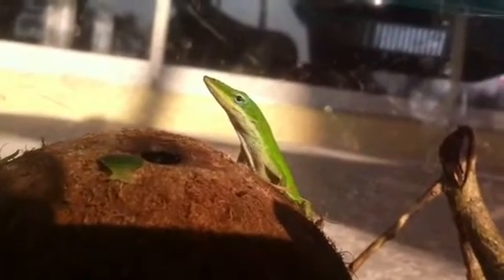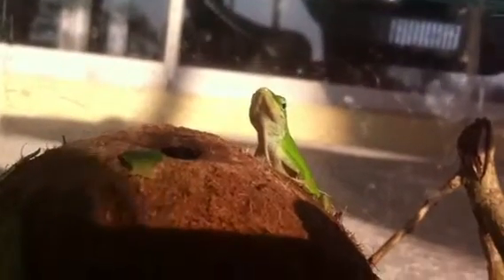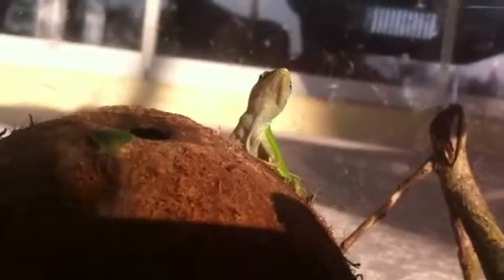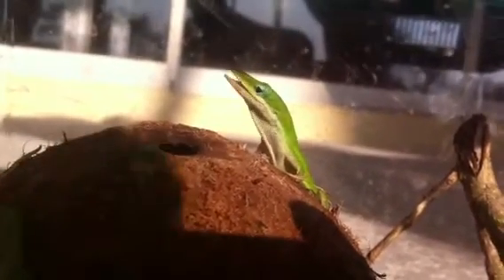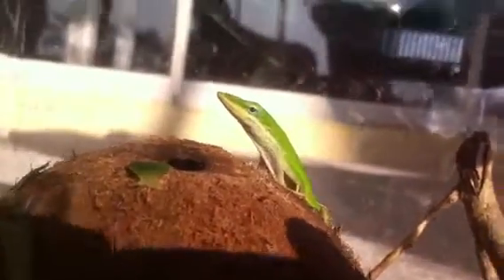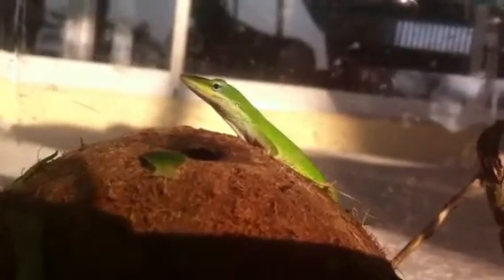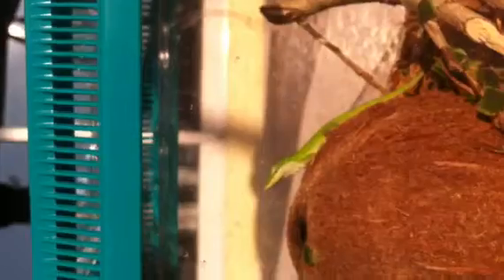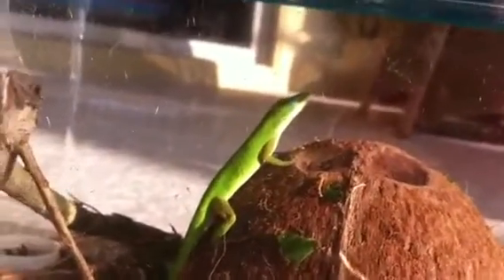My green anole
This is my green anole that i got on vacation